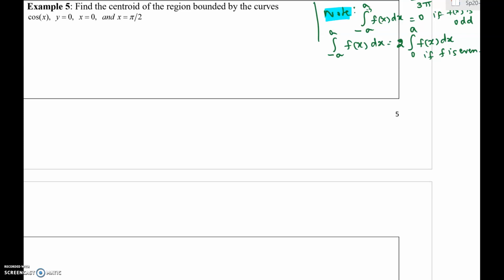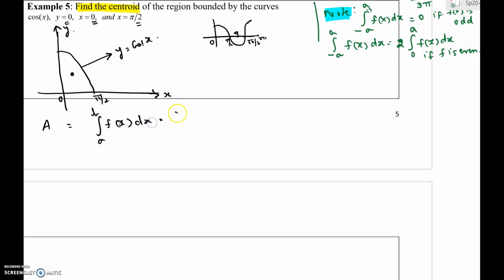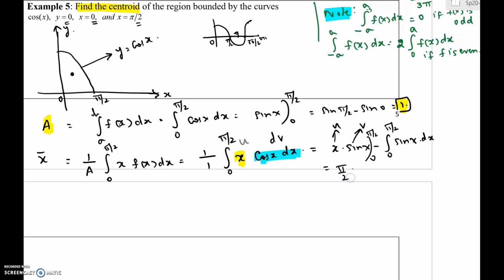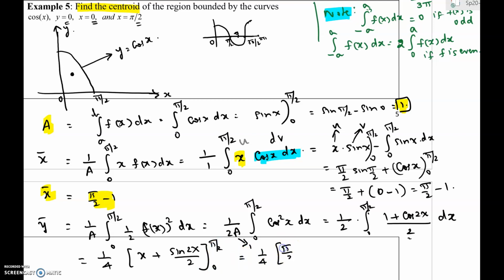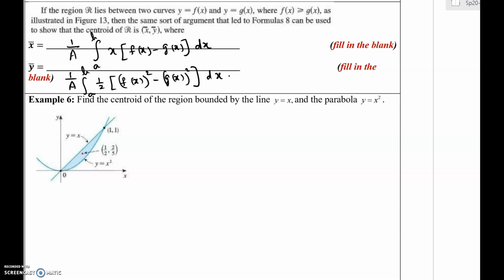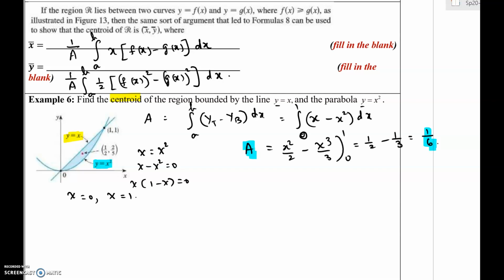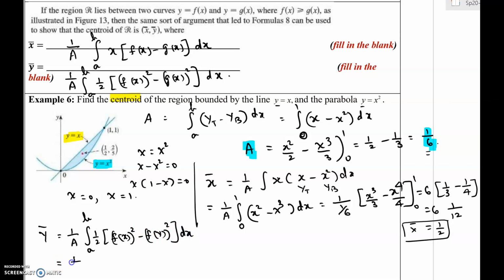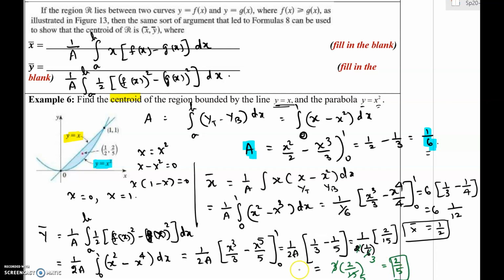Calc 2 - Section 8.3(D) - Concept -Example -Centroid of a region between two curves